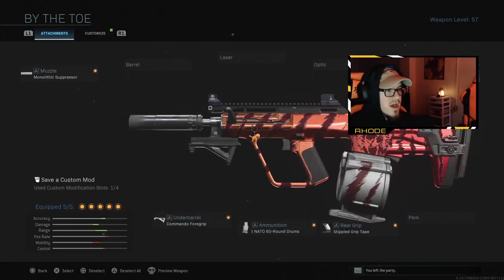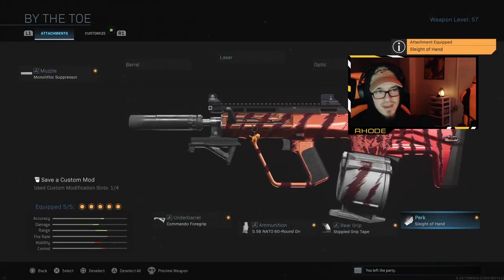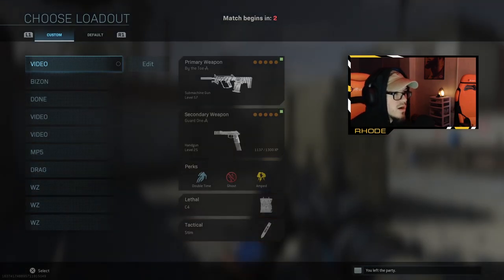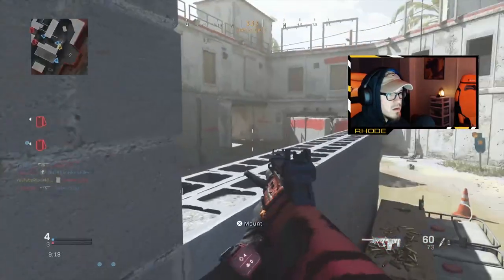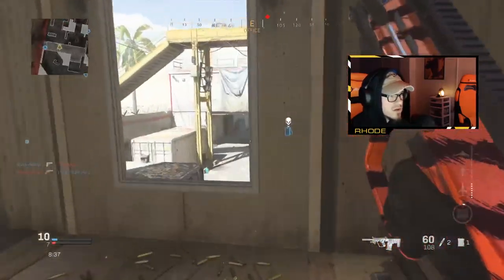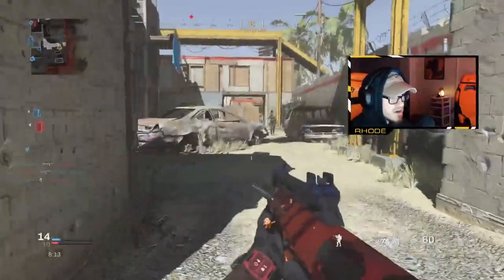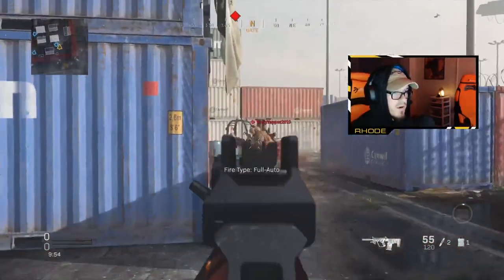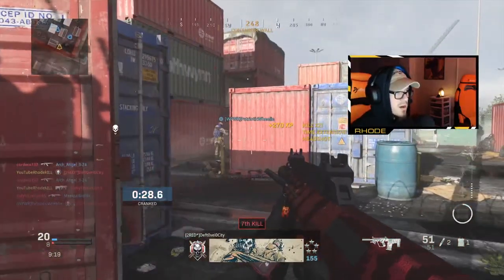the NEW "BY THE TOE" AUG in MODERN WARFARE! LEGENDARY BLUEPRINTS in MW (FIRE CLAW 3 BUNDLE)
USING THE JOE EXOTIC BUNDLE IN MW!!!

Welcome to the channel! I appreciate you taking your time to stop by! Love all my supporters and lets keep this thing going strong.😤❤💪🐐